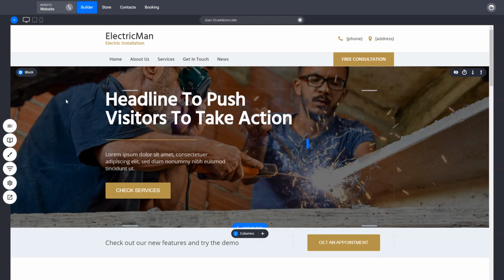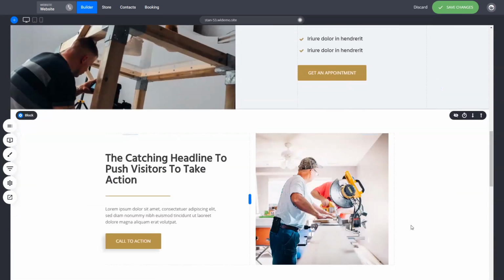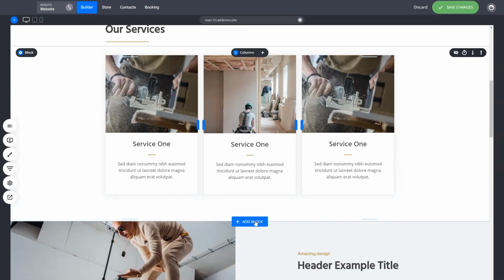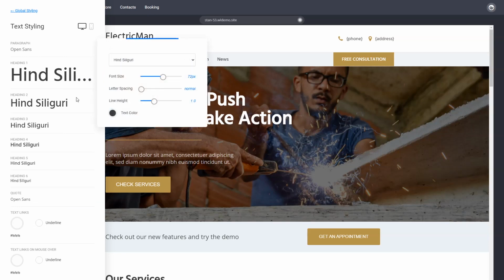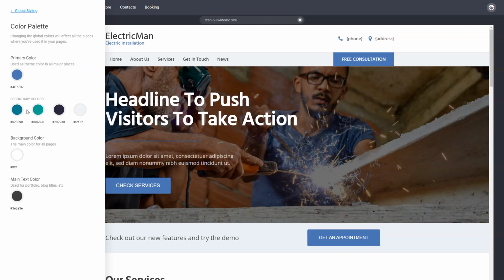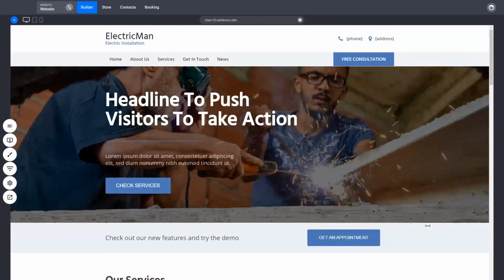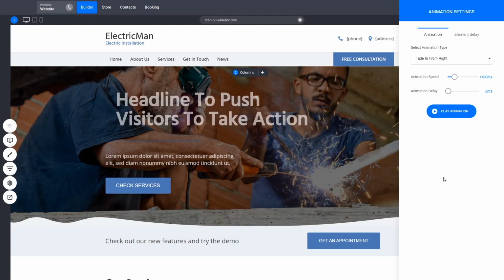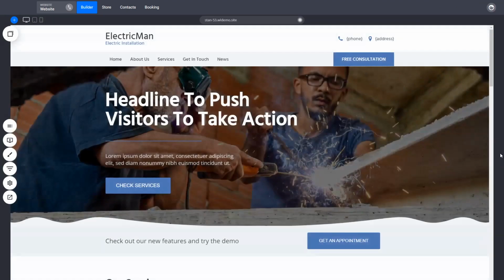10 Web Design Tips